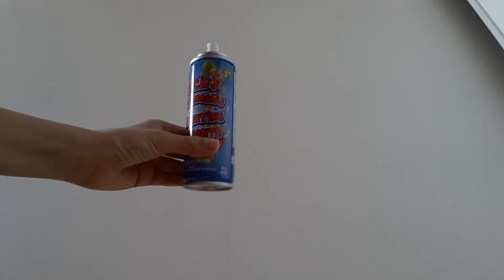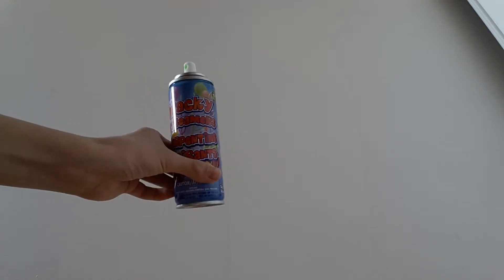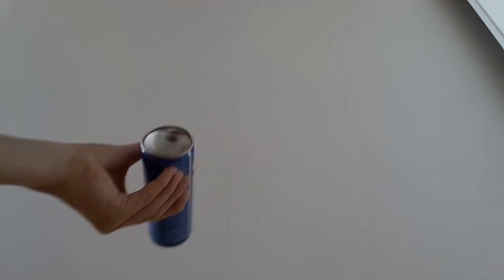Silly string all over the camera😁